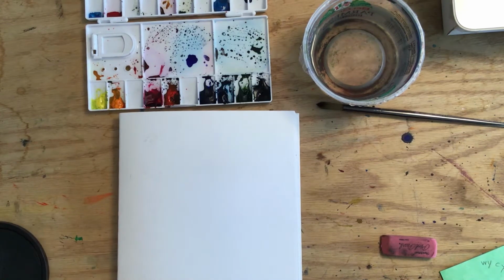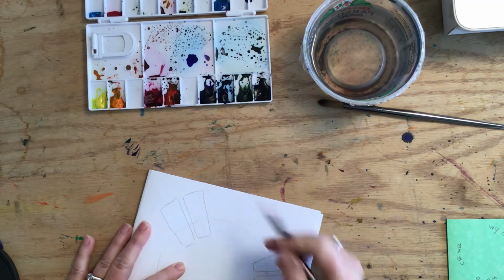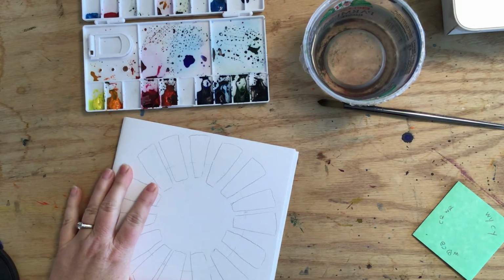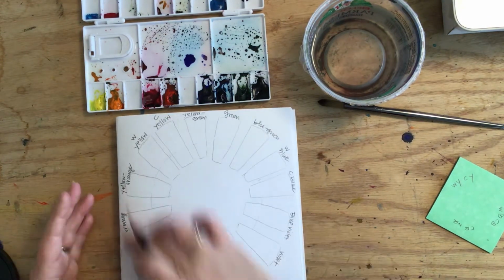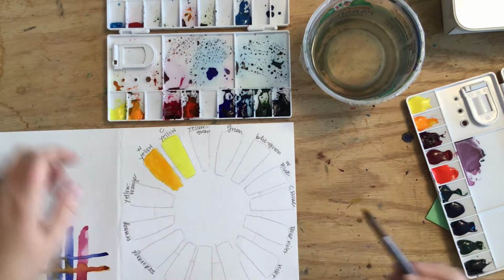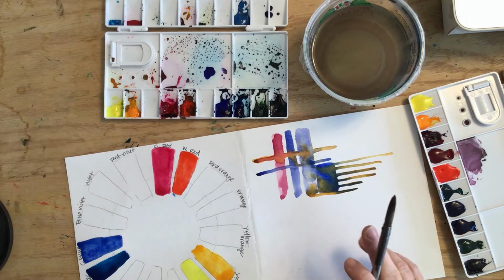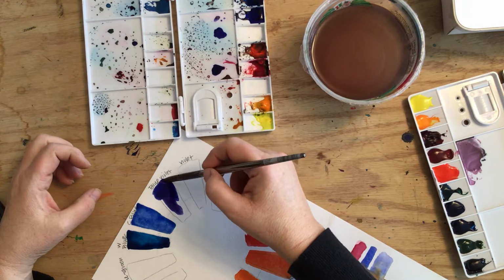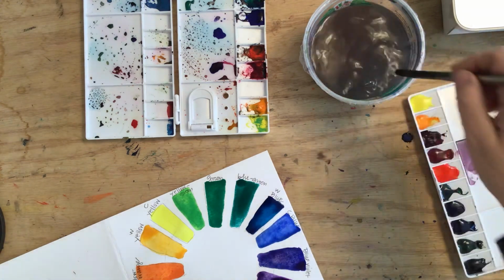Painting your color wheel with dual primaries